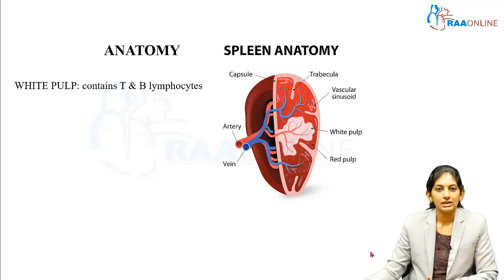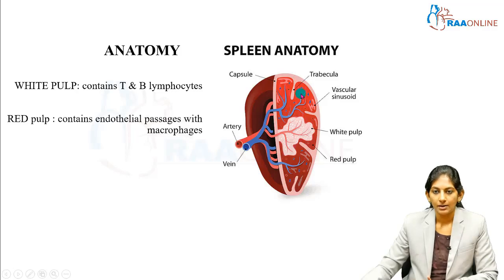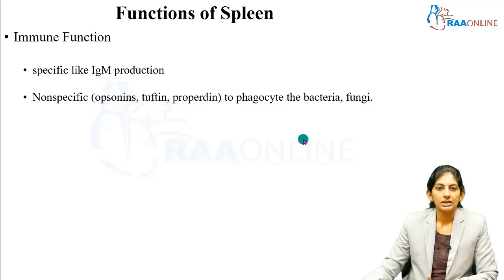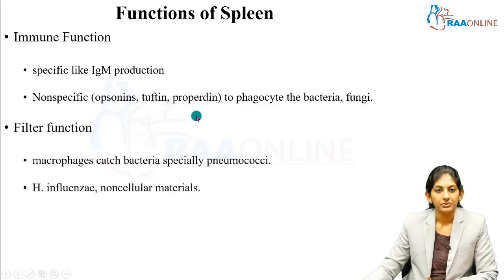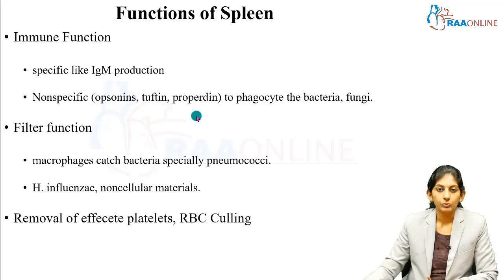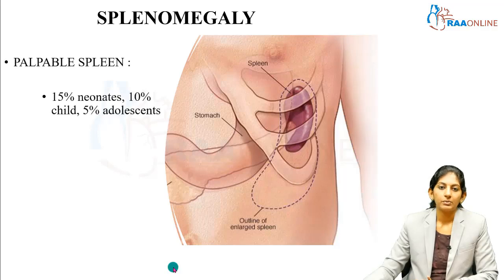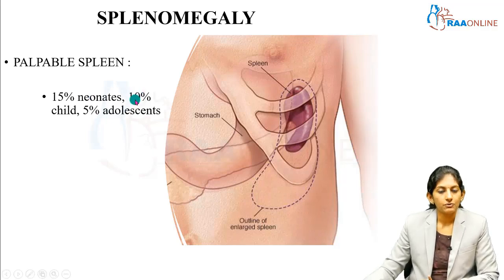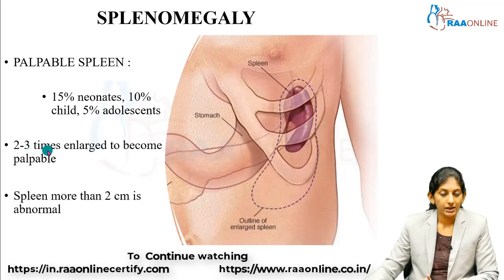Pediatrics | Nelson Based Pediatrics | The Spleen | Raaonline